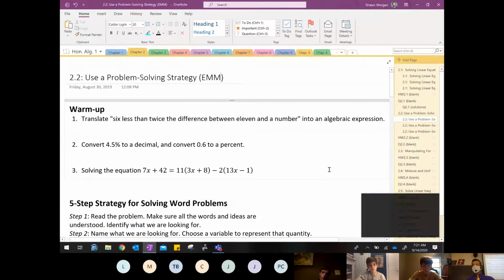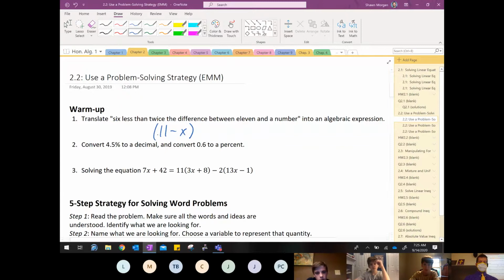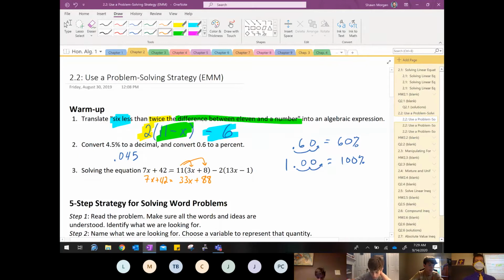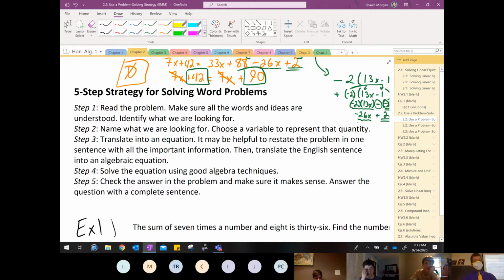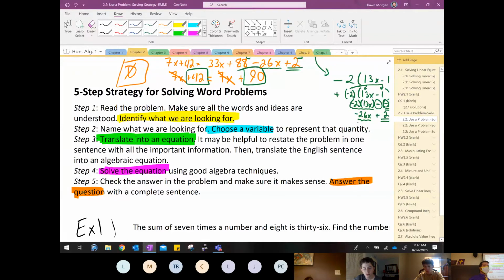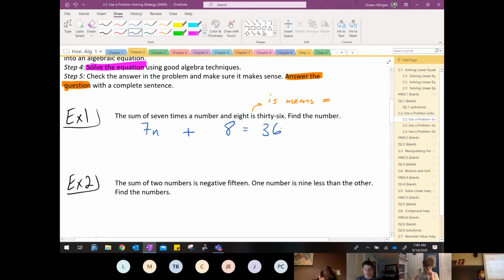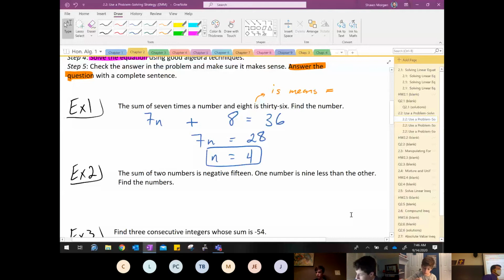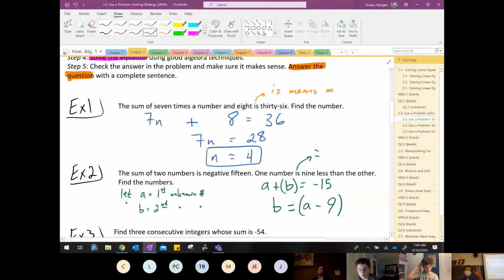Class #16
Introduction to solving word problems in Algebra.